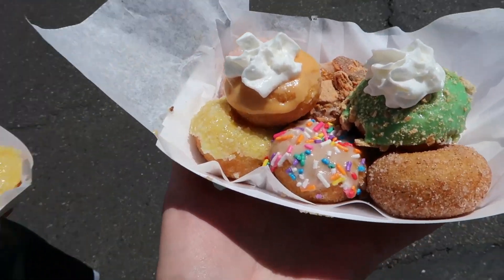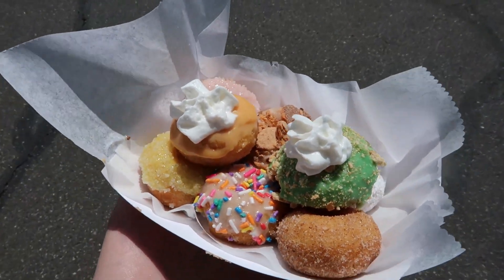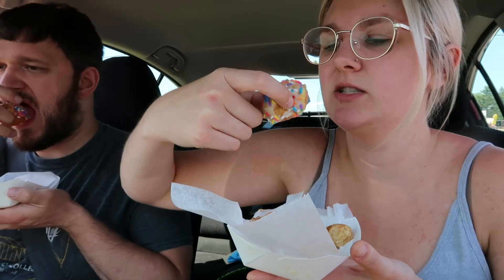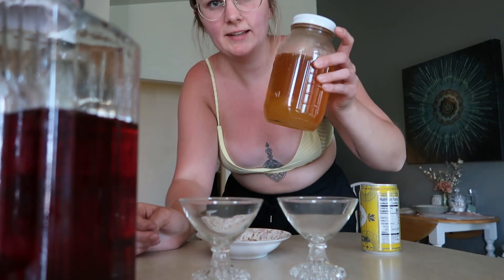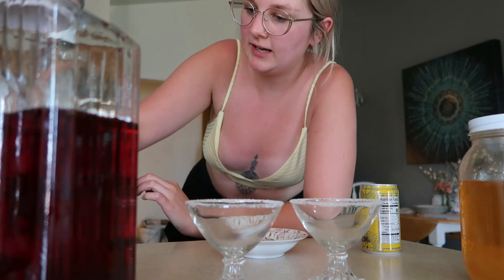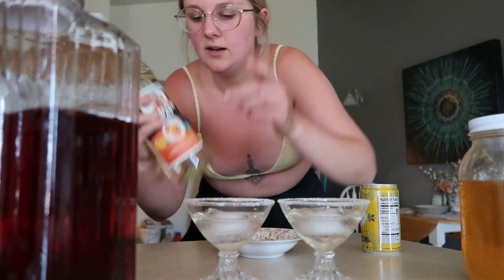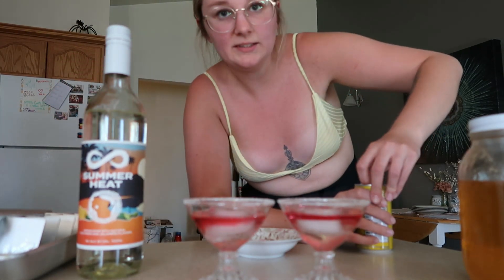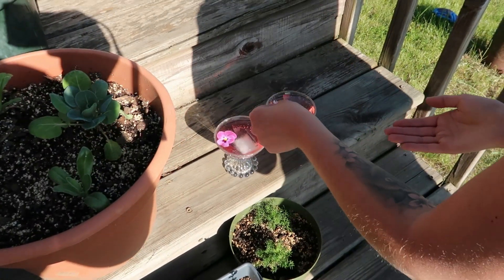mini donuts, making a drink, burgers!